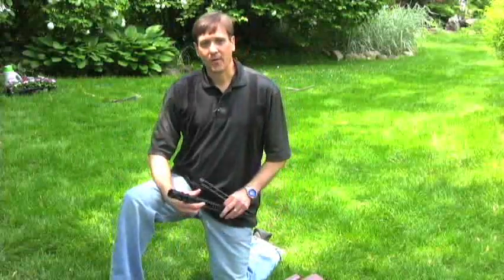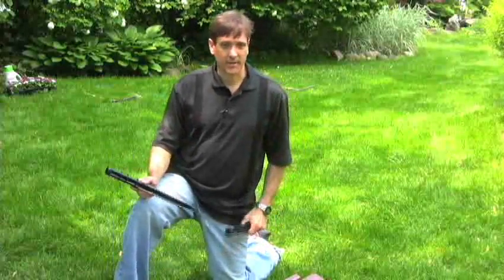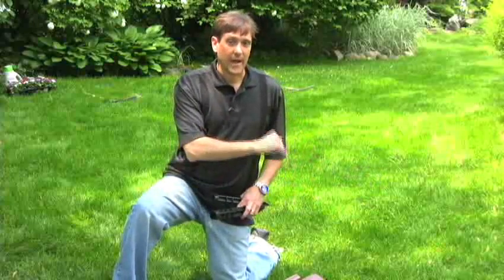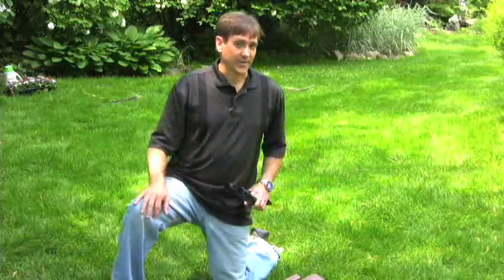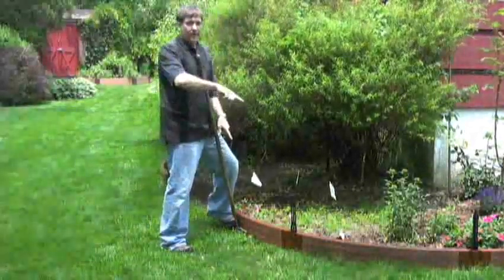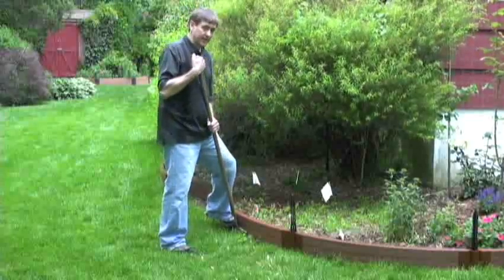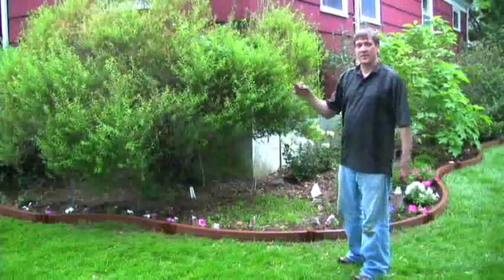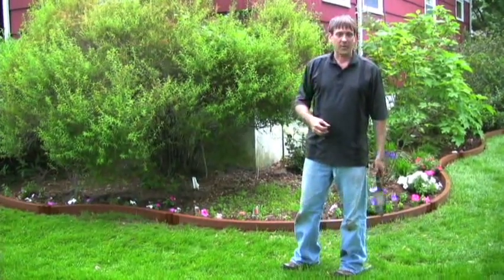Landscaping Edging using Curved Boards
Frame It All uses anchor joints and curved timbers for landscape edging.